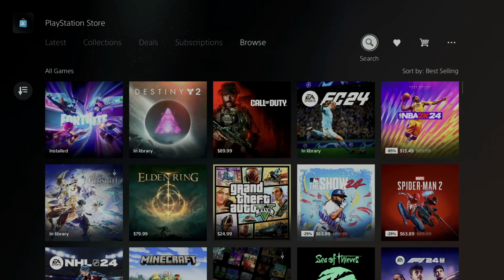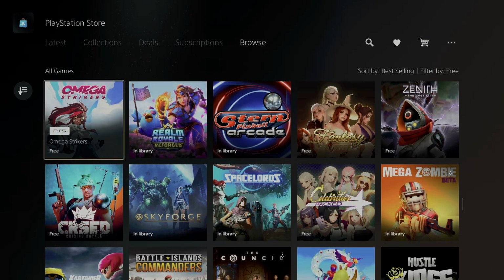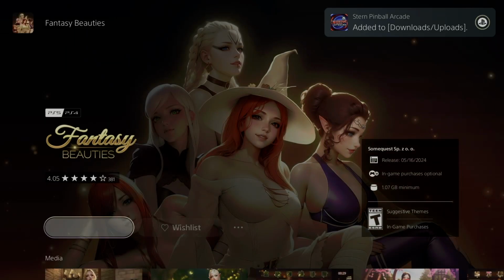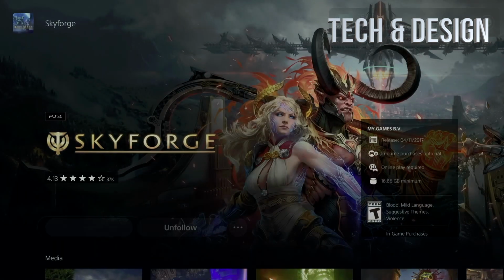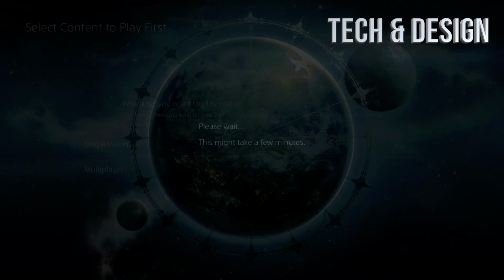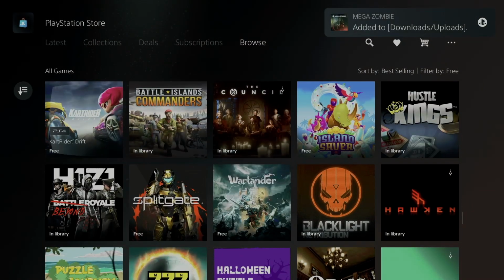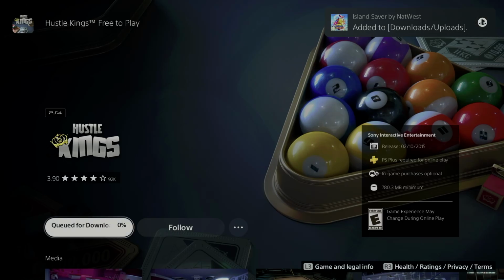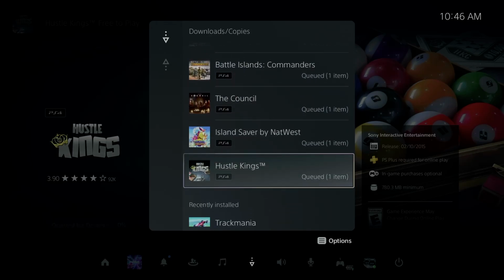How to Download Zenith: Nexus FREE on PS5 | PlayStation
ps5 ps4 playstation free game freegame This product entitles you to download both the digital PlayStation®VR version and the digital PlayStation®VR2 version of this game.

Unleash your inner warrior, rise up as an agent of Zenith!

Zenith: Nexus has two action-packed game modes:

Infinite Realms (Free to Play)
Party up with friends in a free online action-adventure RPG! Slash mobs with magic and race across parkour challenges in quick session-based runs. Meet up with other players in the city to upgrade your gear or just hangout and shoot hoops before your next run. Sessions stays fresh with daily and weekly content rotations.

The Last City (DLC)
Play the most popular VR MMO, with hundreds of hours of content including epic boss battles and sick loot + 3 amazing classes to play. Team up with friends to tackle perilous dungeons, compete in PVP, or just explore a gorgeous anime world together.

If you already own the PlayStation®VR version of this game, you can get the PlayStation®VR2 digital version at no extra cost and you do not need to purchase this product. Owners of a PlayStation®VR disc copy must insert it into the PS5™ every time they want to download or play the PlayStation®VR2 digital version. PlayStation®VR game disc owners who buy the PS5™ Digital Edition disc-free console will not be able to get the PlayStation®VR2 version at no extra cost.